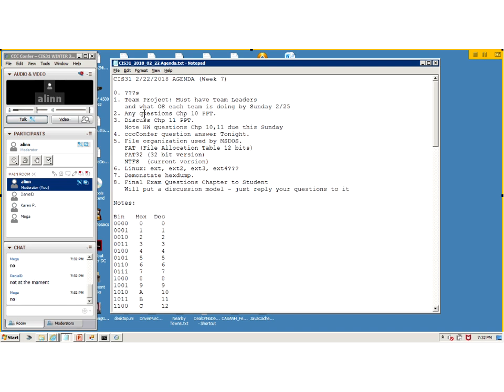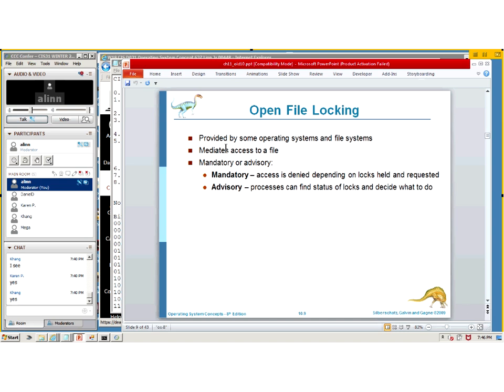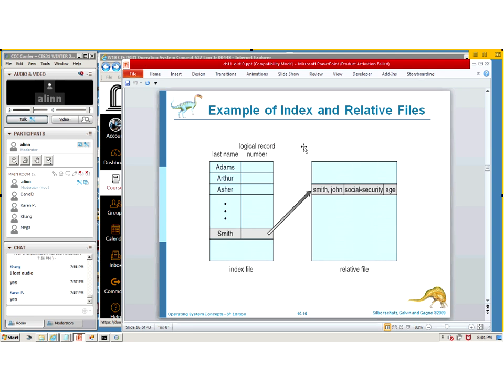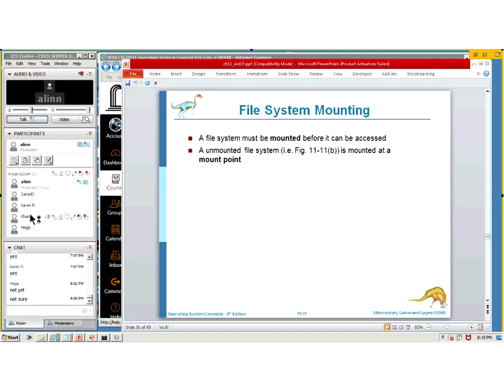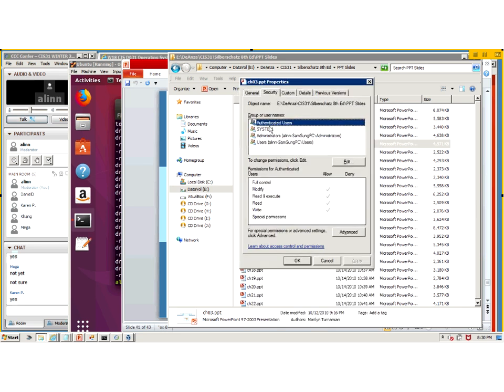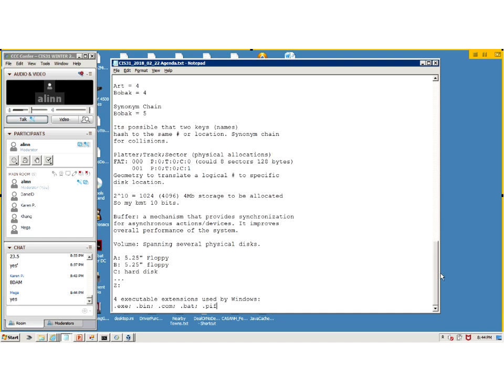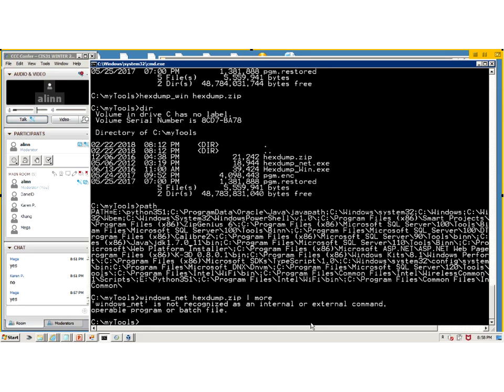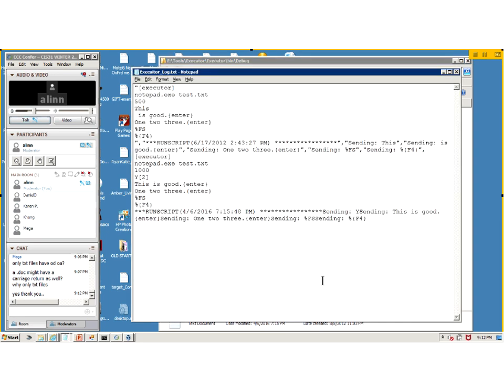CIS31 Winter 2018 2/22/2018 by Linn Art